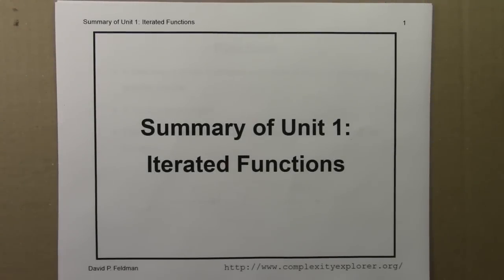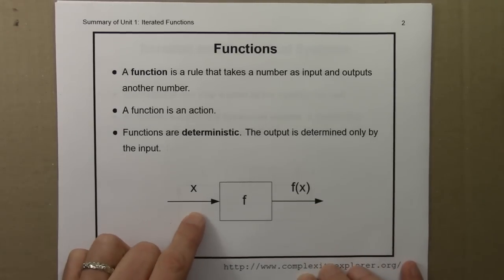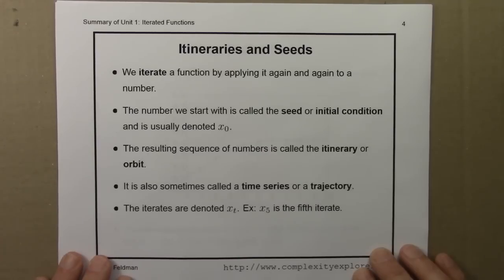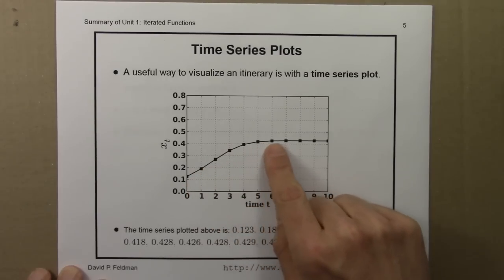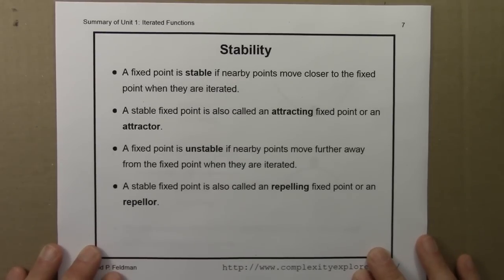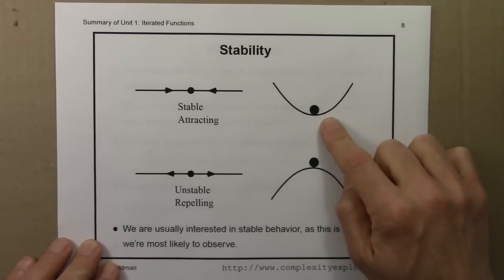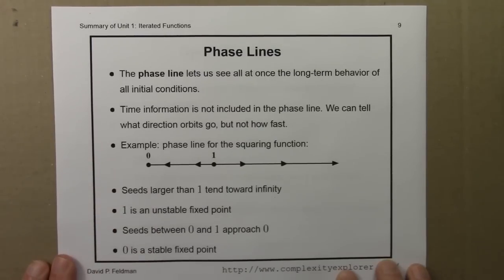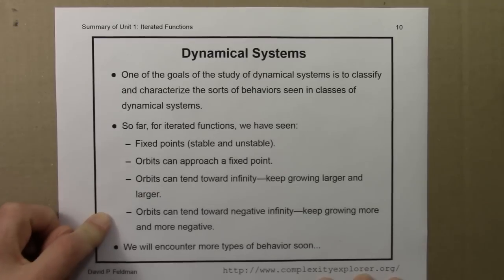Dynamical Systems and Chaos: Iterated Functions Summary